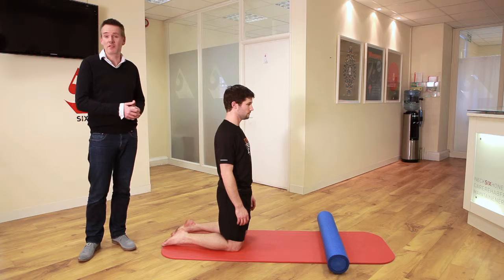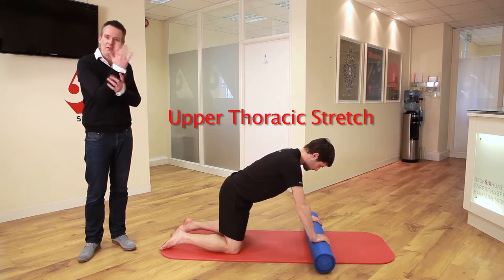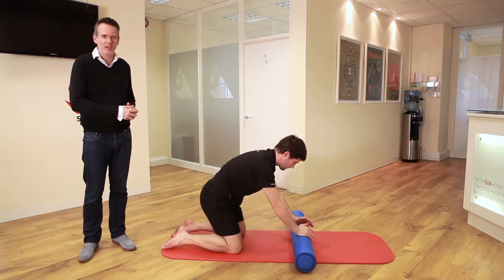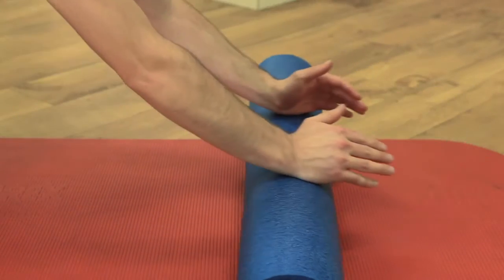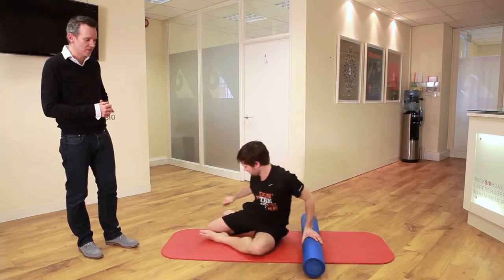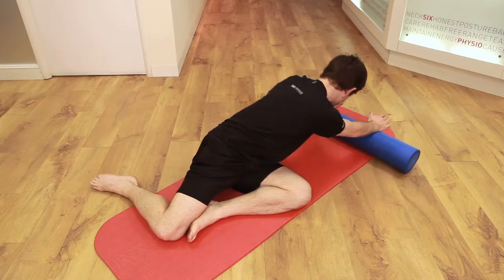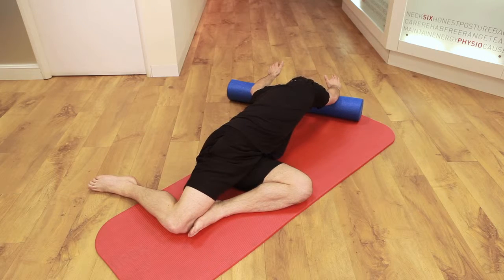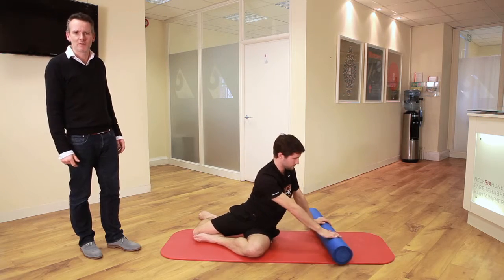Upper thoracic spine extension Foam roller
Good for cyclists. Perfect stretch - 3 different levels.